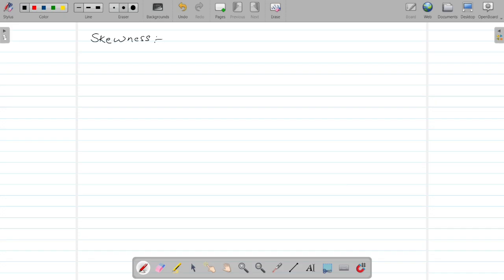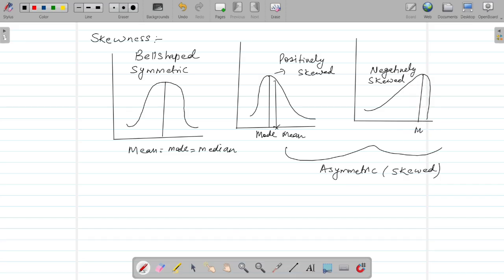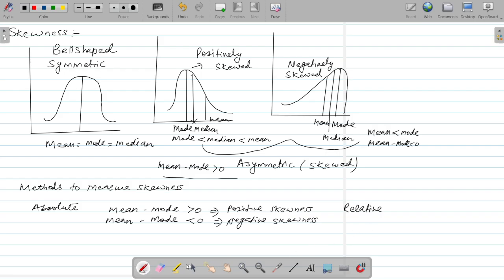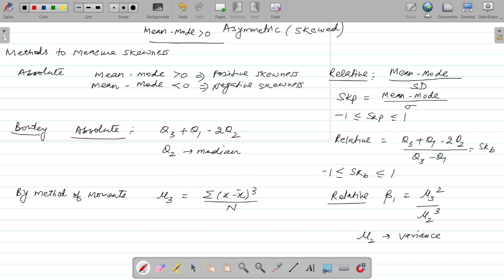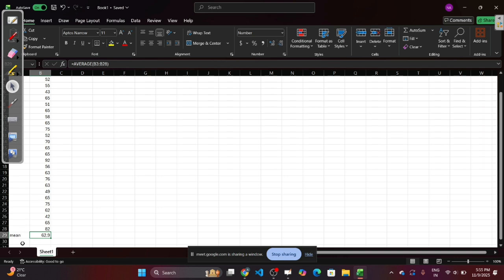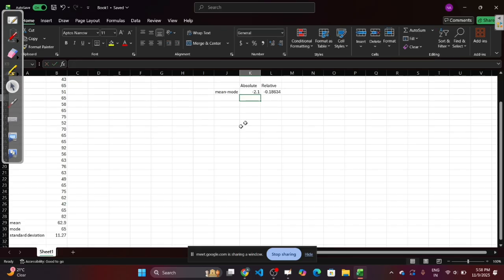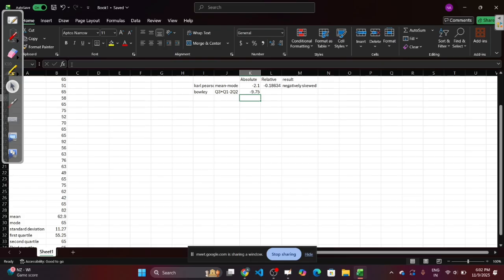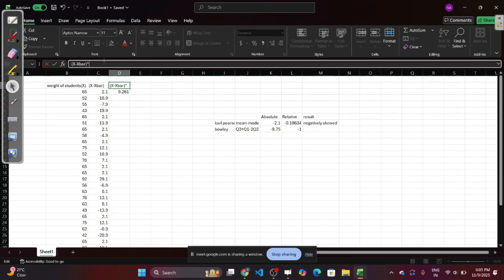What is skewness?